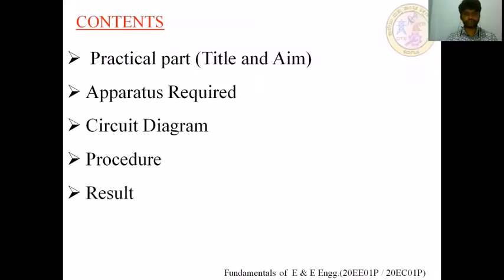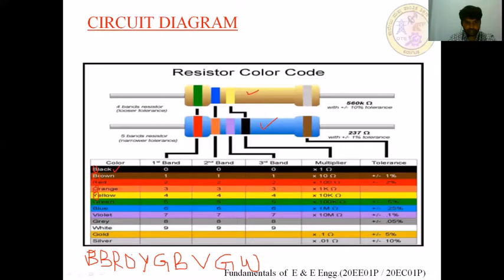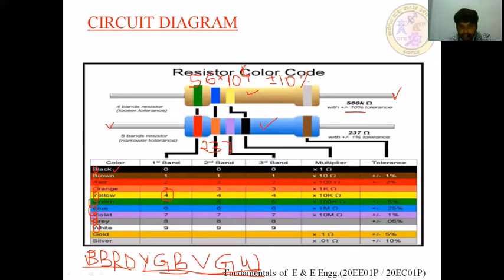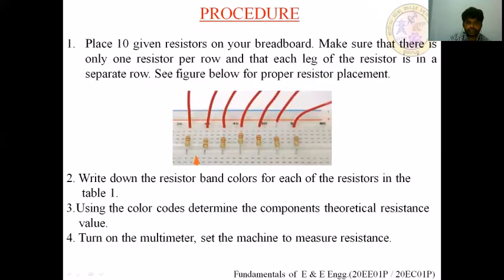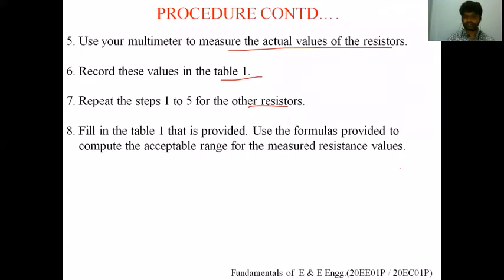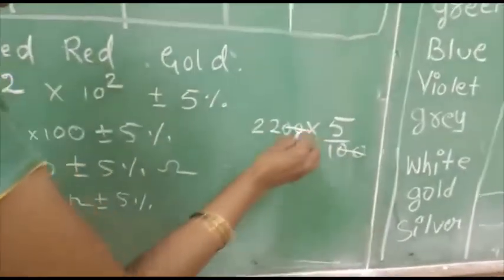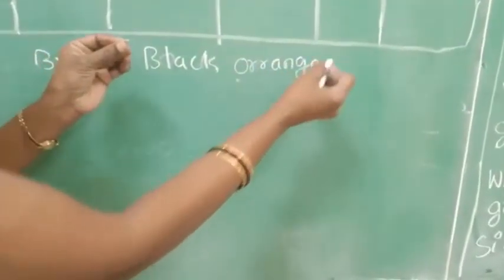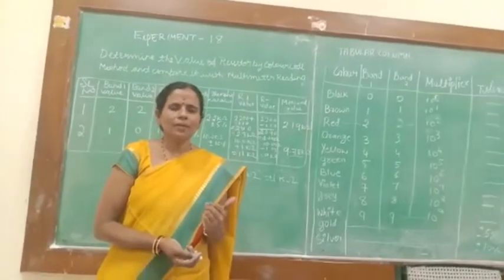EEE 20EE01P U5 S18 Prc Vi